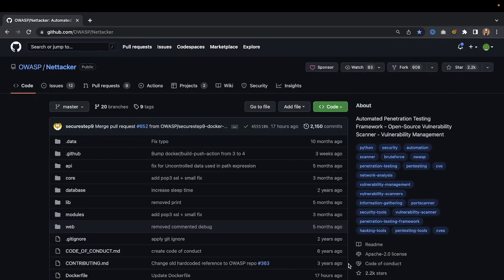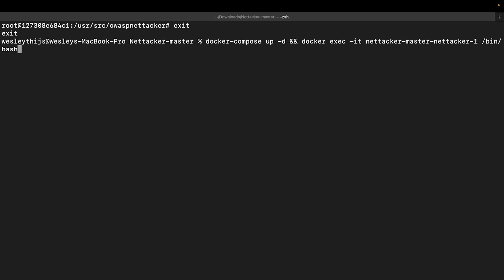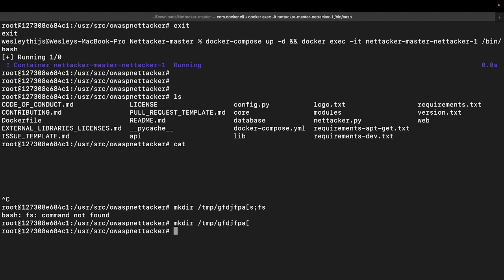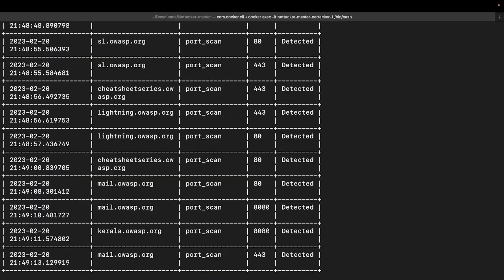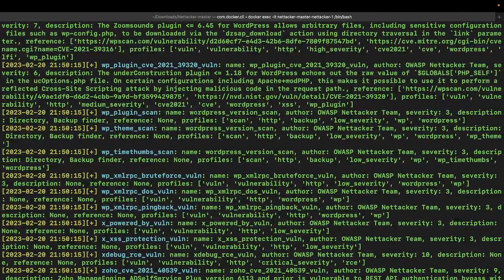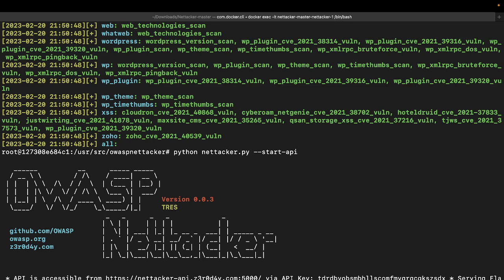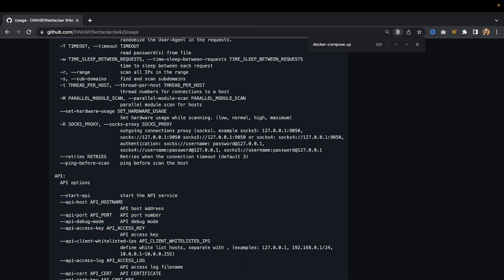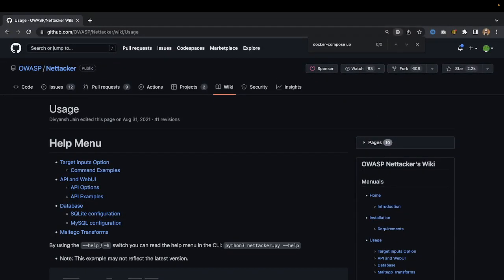OWASP NetAttacker! Attacking The Net, One Module At A Time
thexssrat